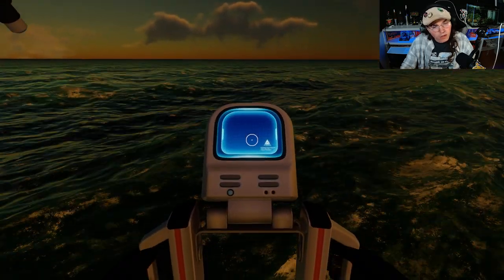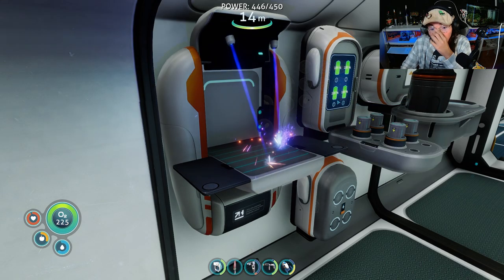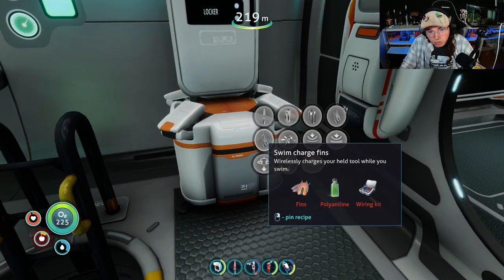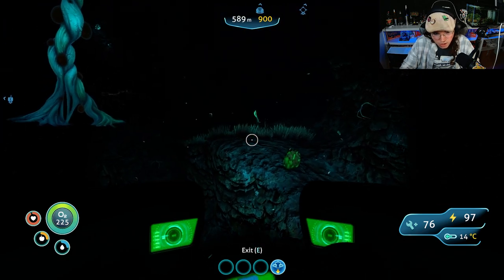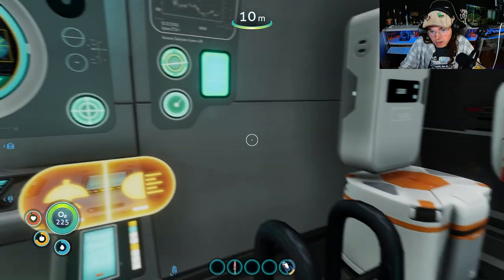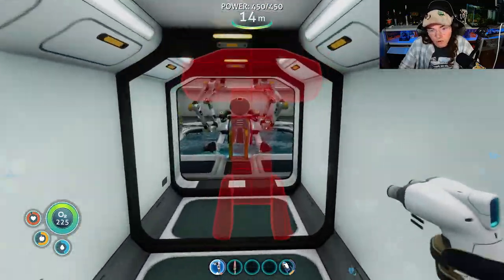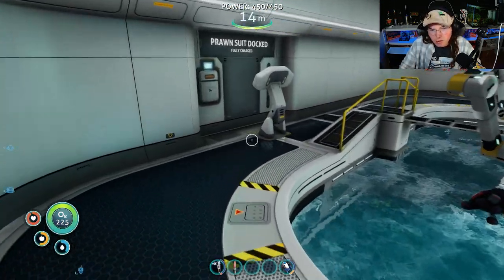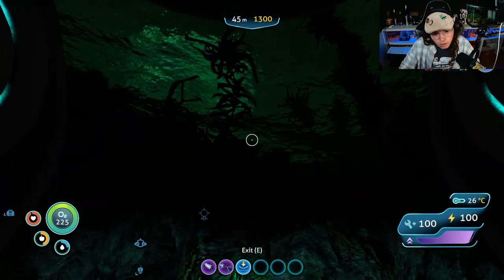Finally Building The Prawn Suit for the FIRST TIME! | Subnautica Gameplay